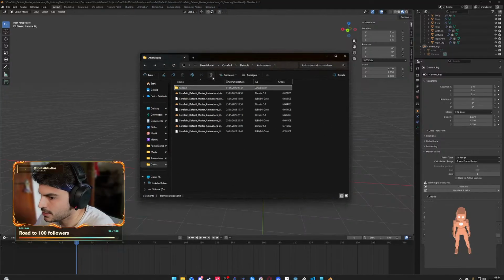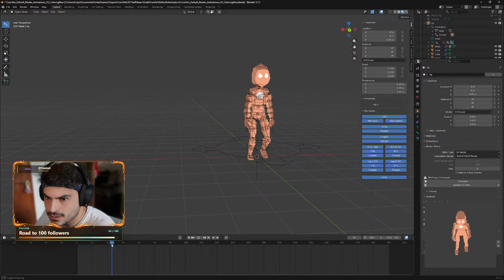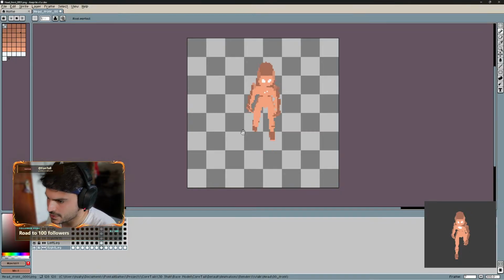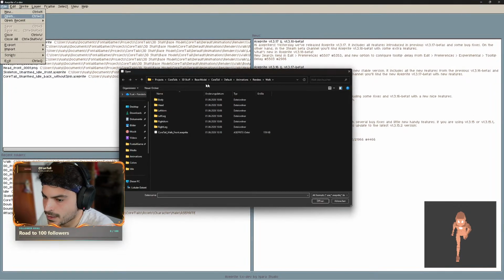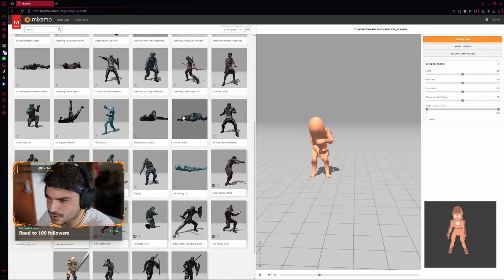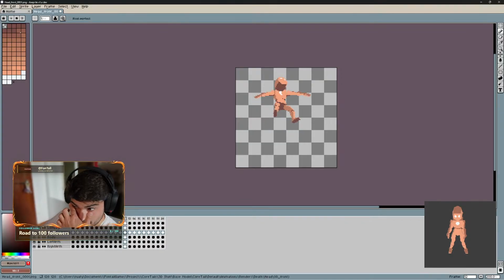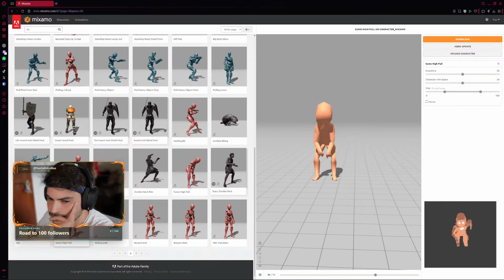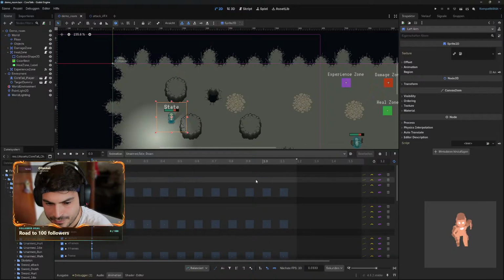Creating my Character Assets | GameDev, Pixel Art, Blender | ENG/GER